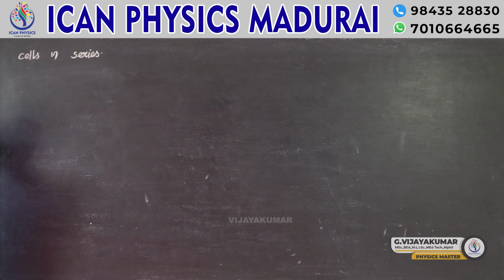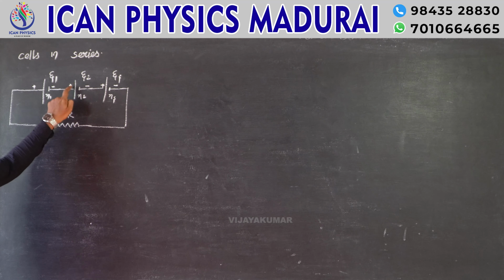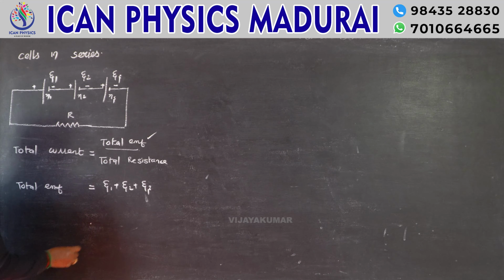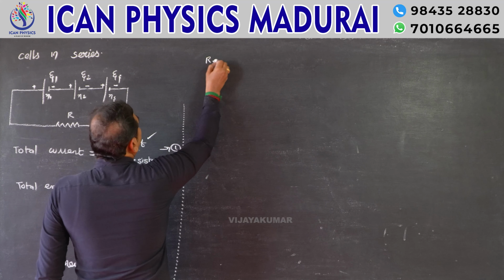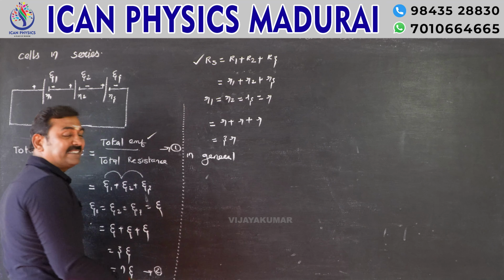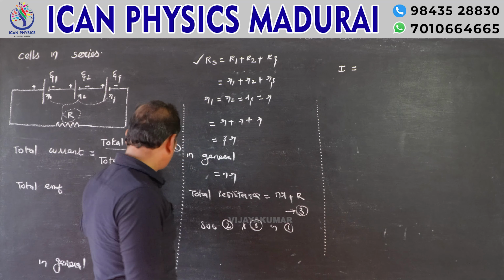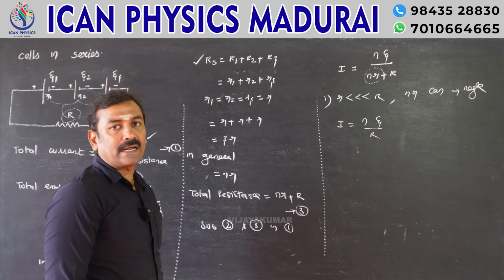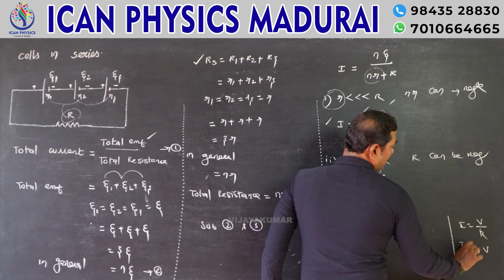Cells in Series | Working, Advantages & Effective EMF | Class 12 Physics | ICAN Physics Academy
In this video, we clearly explain “Cells in Series” — one of the most important concepts in Class 12 / Plus Two Physics – Current Electricity.
When multiple cells are connected in a series combination, their EMF adds up, and the total internal resistance increases. This type of connection is most useful when higher voltage is needed.

🔍 What you will learn in this video:
✔ What are cells in series?
✔ Why cells are connected in series?
✔ Equivalent EMF of cells in series
✔ Equivalent internal resistance of cells in series
✔ Current flow in the external circuit
✔ Advantages and applications of series connection
✔ Difference between series and parallel combination of cells

📌 Concept Summary (Easy Explanation)
When two or more cells are connected end to end (positive terminal to negative terminal), they are said to be connected in series.
In this arrangement, the voltages of all cells add together, creating a large resultant EMF to run heavy loads. However, the internal resistance also increases, which affects the current output.

➡ Frequently asked in Board Exams – 1 mark / 2 mark / 3 mark
➡ Essential for NEET & JEE – Current Electricity basics
➡ Useful in battery design & power supply systems

current electricity
electric current
EMF of the cell
internal resistance of a cell
state board physics
CBSE physics
matric physics
derivation for cells in series
expression for cells in series

cells in series
obtain the expression for cells in series